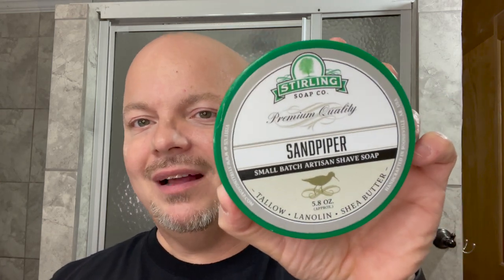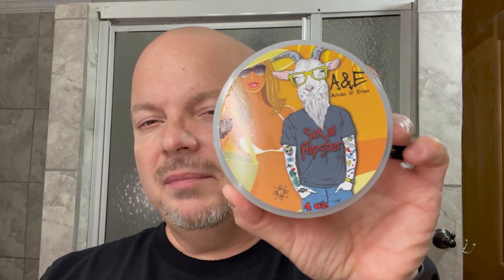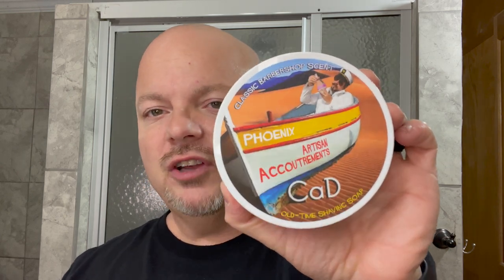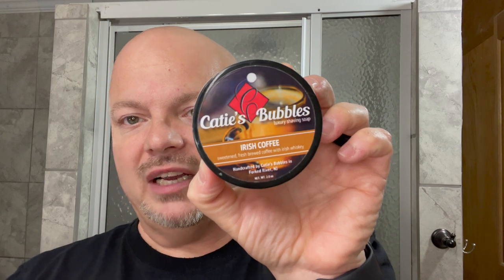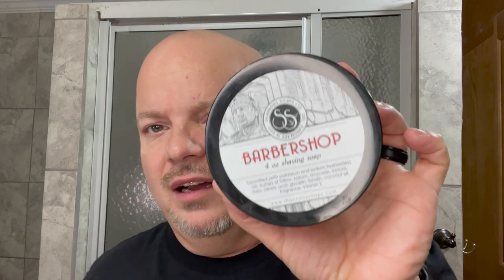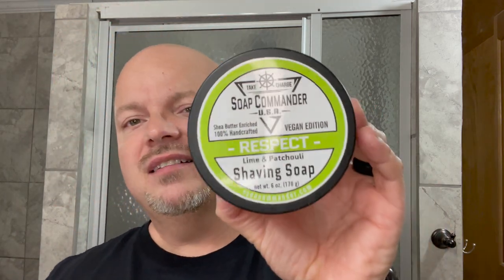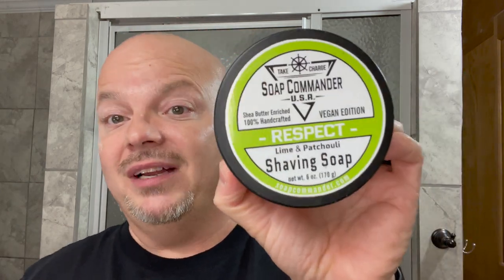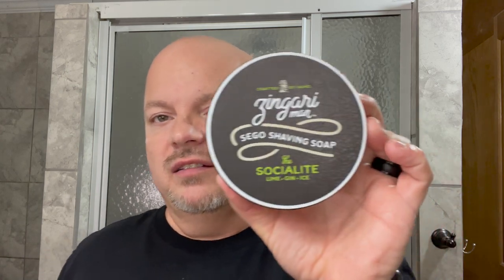My Top 10 Shaving Artisans of 2020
Links:
Favorite 10 Artisans of 2020